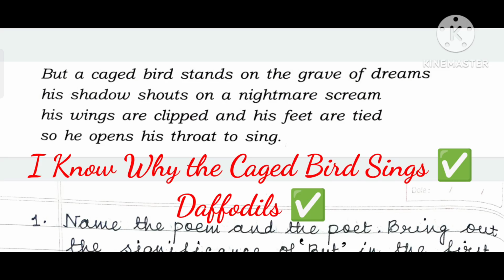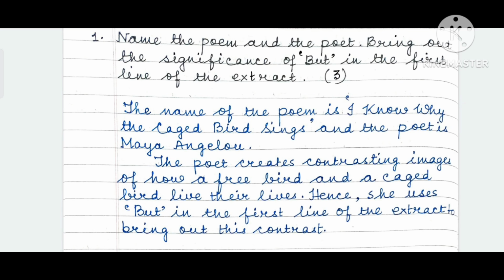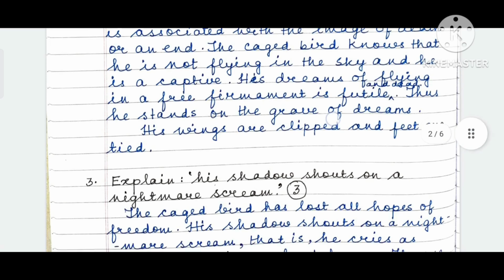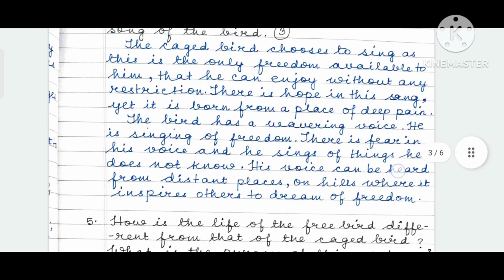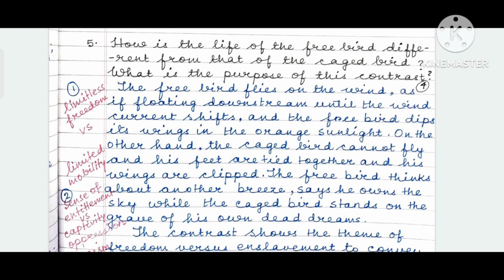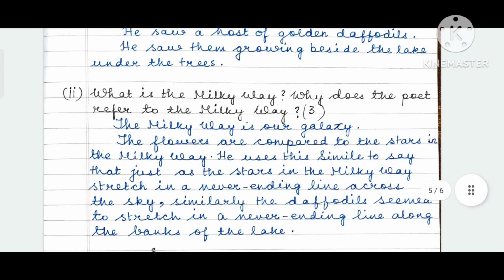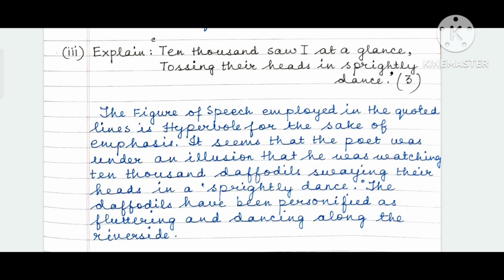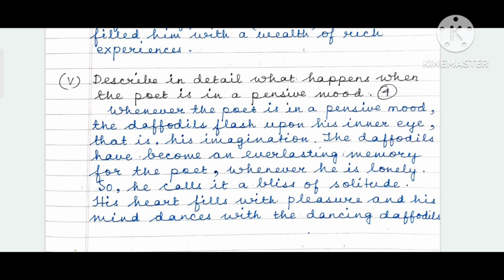HOW to WRITE ENGLISH LITERATURE ANSWER | ICSE | DAFFODILS| I KNOW WHY the CAGED BIRD SINGS| RTC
ICSE SPECIMEN 👆 SOLVED

ICSE ENGLISH LANGUAGE 👆

GRAMMAR 👆

AN ANGEL in DISGUISE 👆

ENGLISH LITERATURE 👆

EMAIL and NOTICE 👆